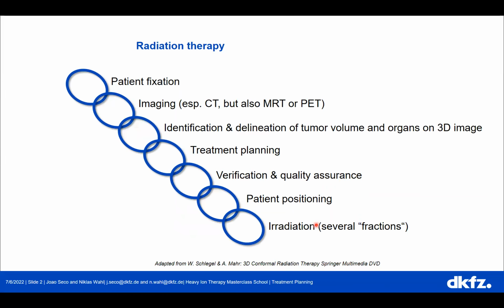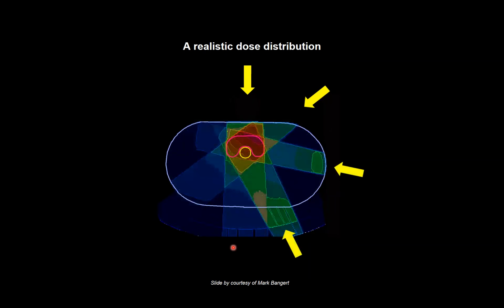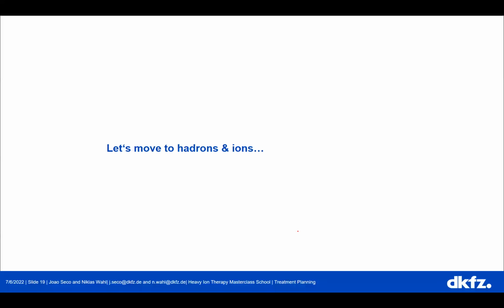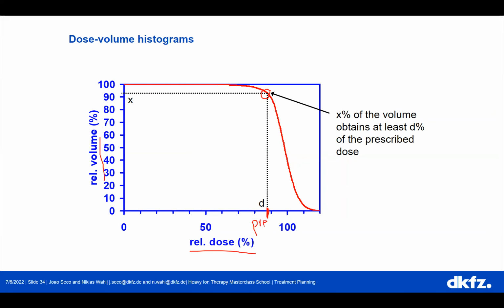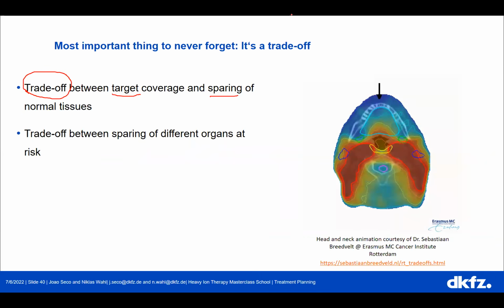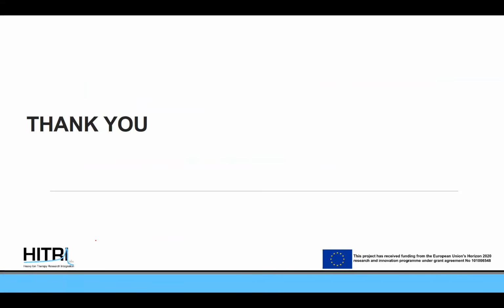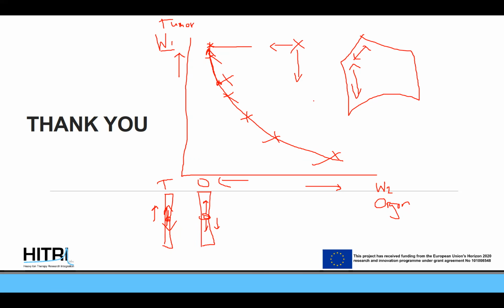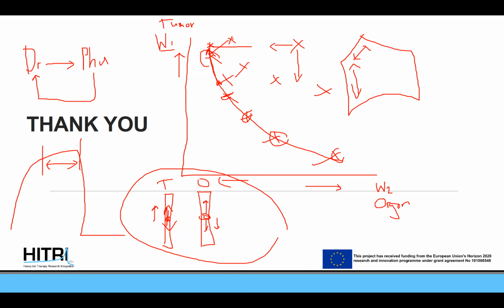HITR Lecture 17: Treatment planning